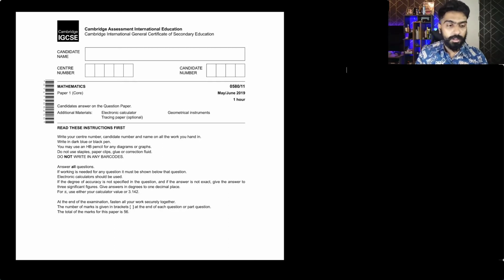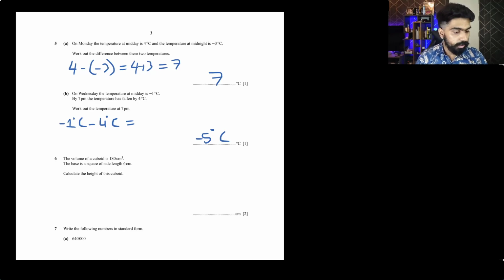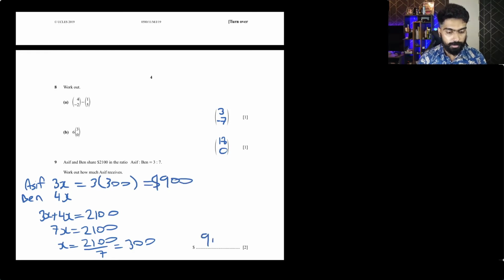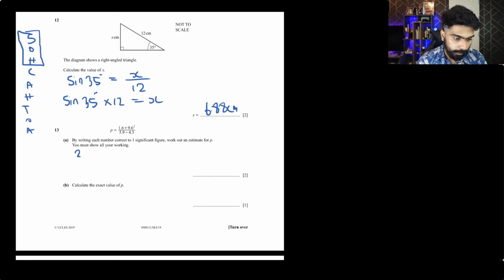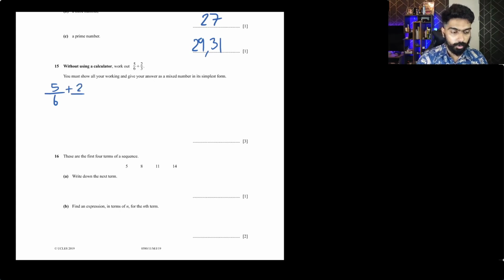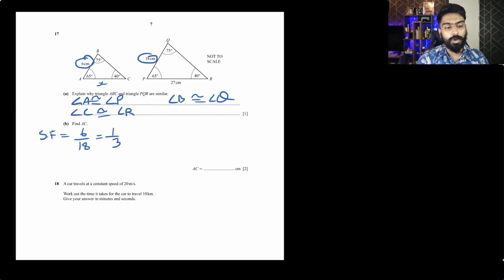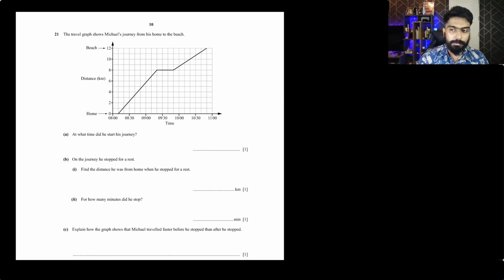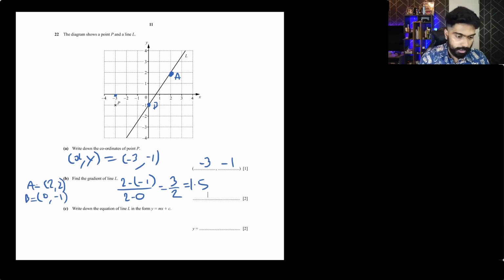IGCSE Math May/June 2019 0580/11|Solving All Questions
In this Math video, I will be solving all of the questions from the IGCSE Maths May/June 0580/11 2019 Question paper.

Watch Math tutorials with Maths with Mr.Sa. About Math with Mr.Sa (Teacher Satya): This channel offers instructional videos that go step-by-step thoroughly on various topics for Grades 5 – 10. The videos can be used to introduce content, reteach content, or as an extra study guide/tool to enhance understanding. Teachers, parents/guardians, and students all over the world have used this channel to help with math content in many different ways. The Math Videos from this channel will cover topics that follow the IGCSE, GED, CBSE, THAI, and MANITOBA curriculums.

IGCSEMATHS #0580/11#igcsemathpastpaper